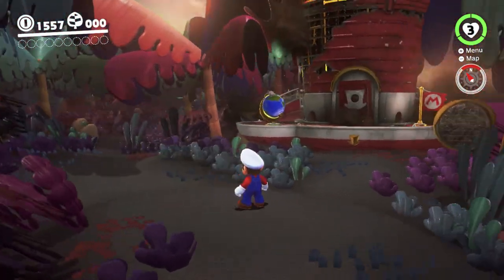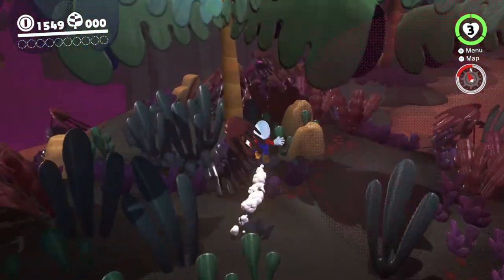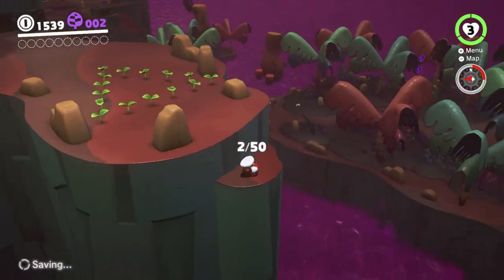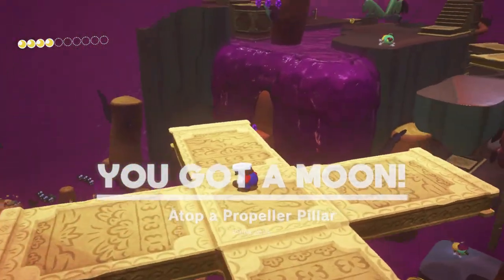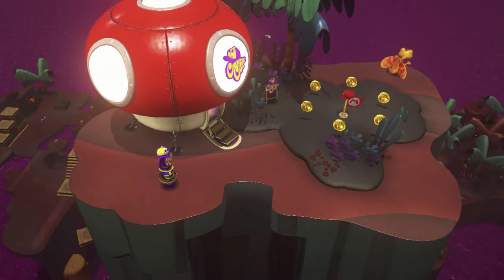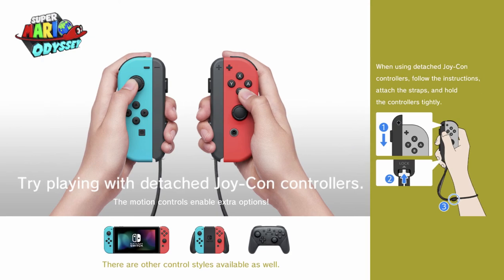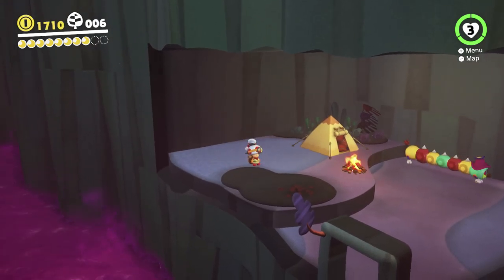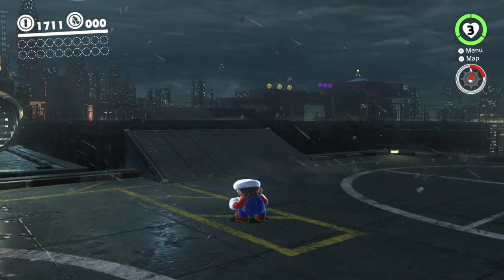SMO Experiments - 6 - Throwback Galaxy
in this super mario odyssey experiment, i do something i should've done in the crouched run! nice